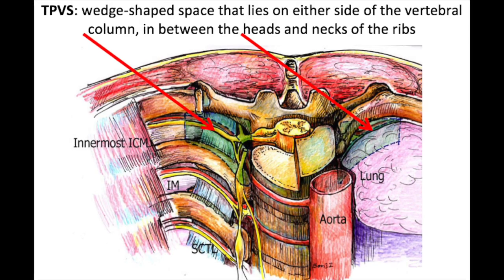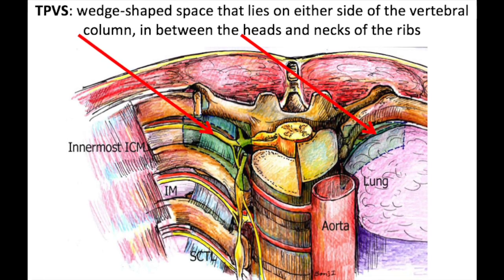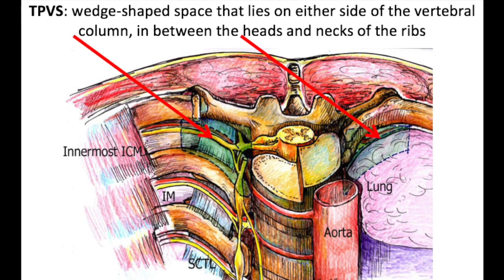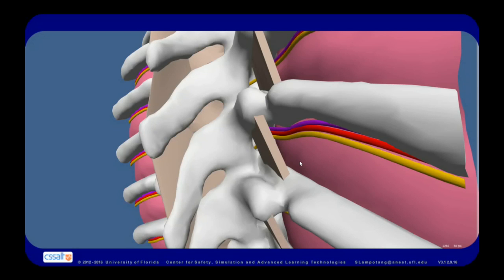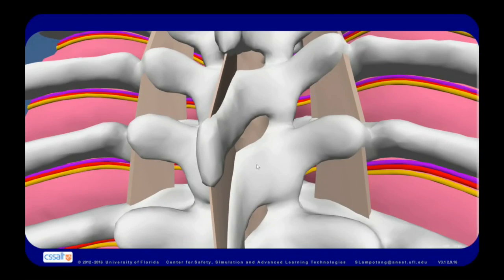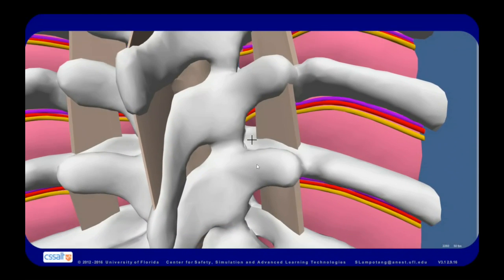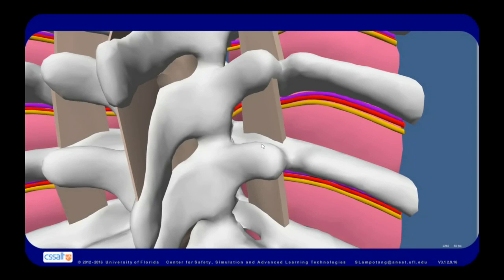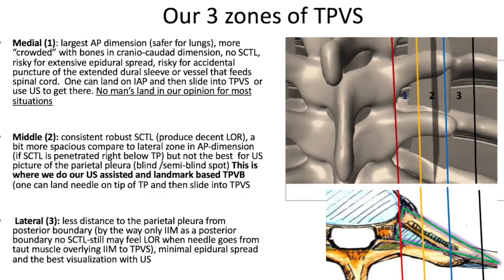Anatomic Boundaries of the Thoracic Paravertebral Space